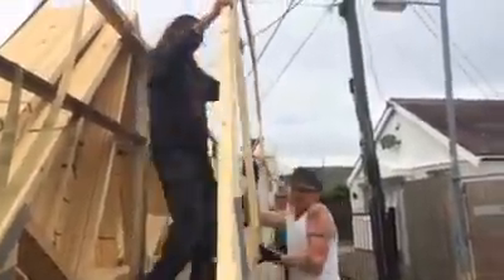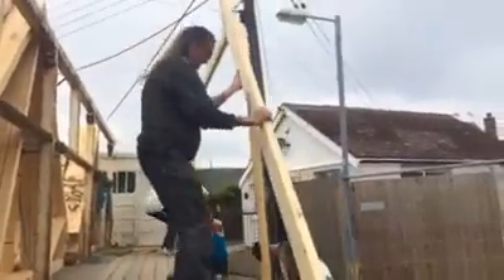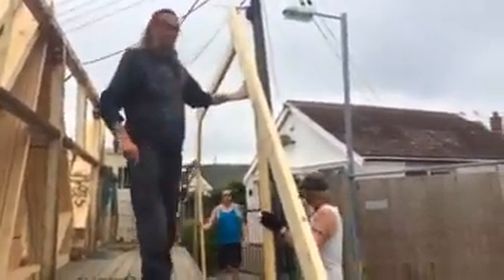I love you Dad love is foreverXXX2015